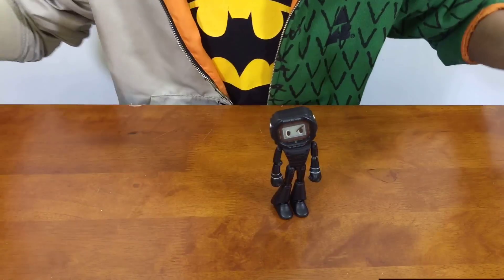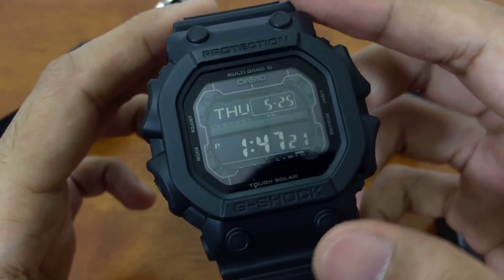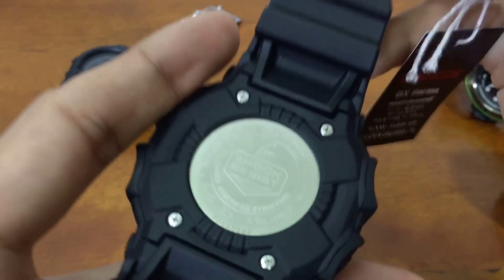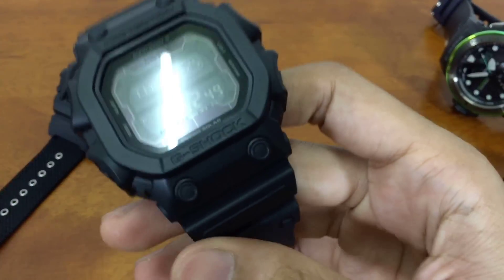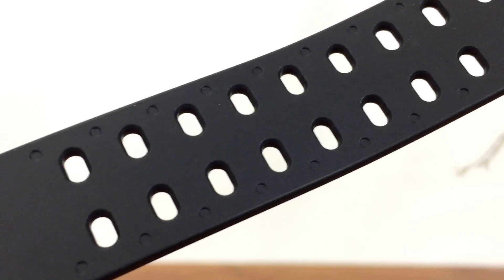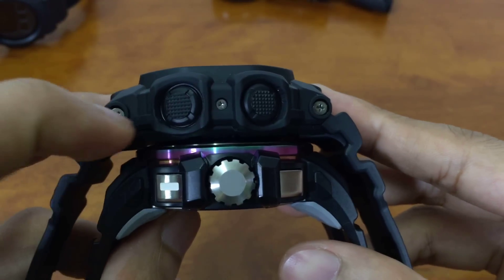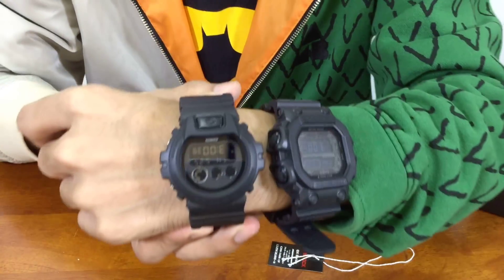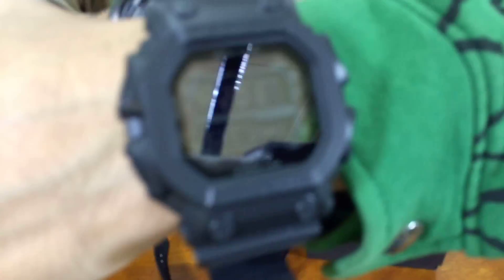G-Shock BLACK OUT BASIC KING - GXW-56BB-1JF Multiband 6 version unboxing & review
After months of waiting, its finally here on my possession. The one of the most famous model collectors worldwide, the king sized G-Shock model, GXW-56 Black Out series. The one in this video is a whole JDM version that had acquire from a friend last week. Since this is the first time for me to fully review this piece in detail, I decided to include some other model as a comparison as well like the Nylon Black Out basic 6900 and of course with my favourite Gulfmaster G-Shock. Check the video for full look.

Get your BB King G-Shock  NOW

GXW-56 Multiband 6 ver.
GX-56 Non-Multiband 6 ver.

DW-6900BB series

GWN-Q1000MB Gulfmaster